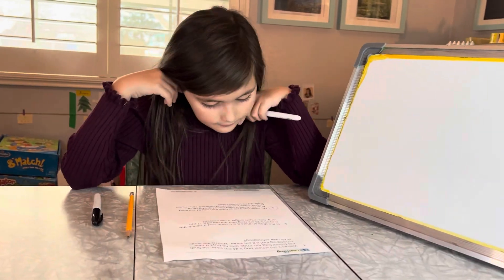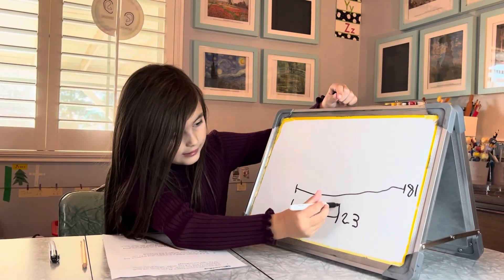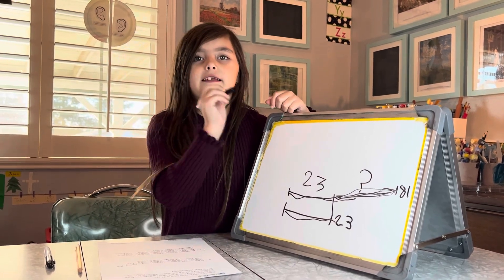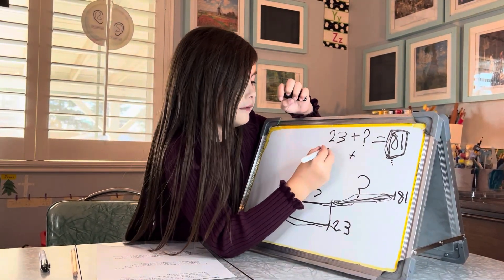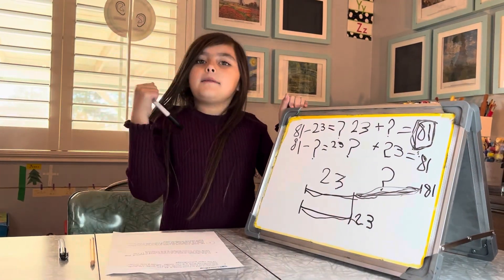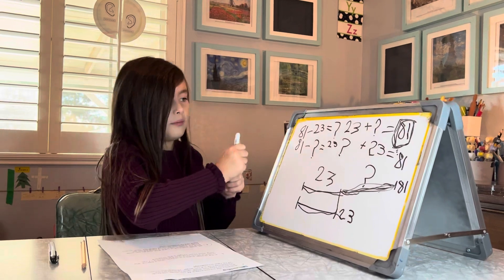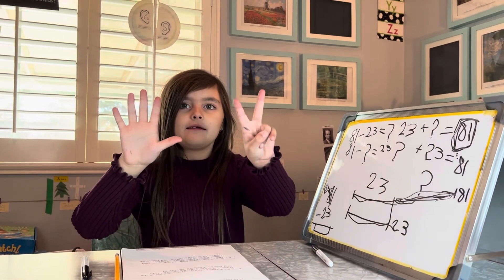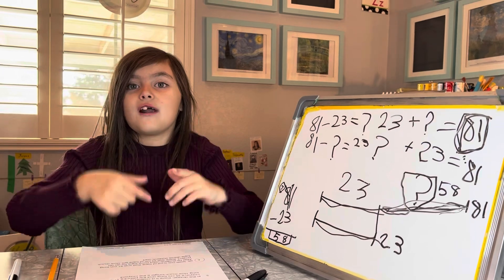Second Grade Math Word Problems Length Math taught by a second grade homeschooler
2nd grade math learn how to solve length word problems by using your fact families   Find the missing number.

homeschooling is fun !